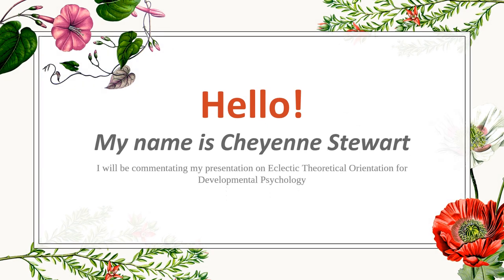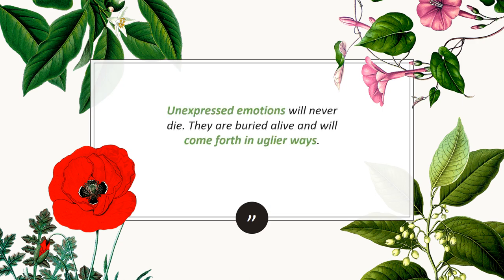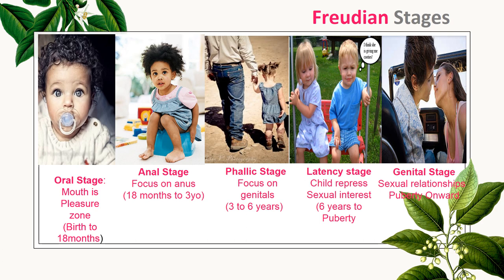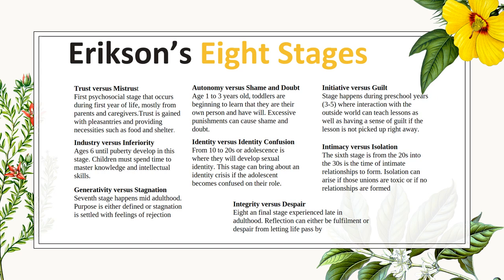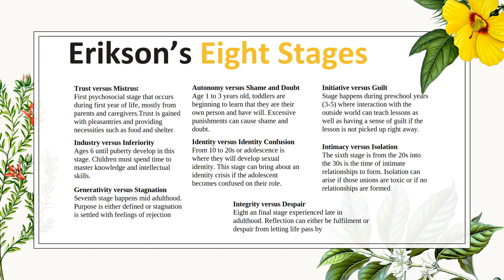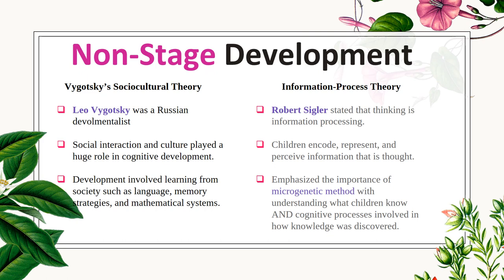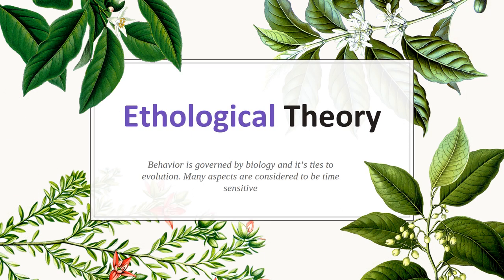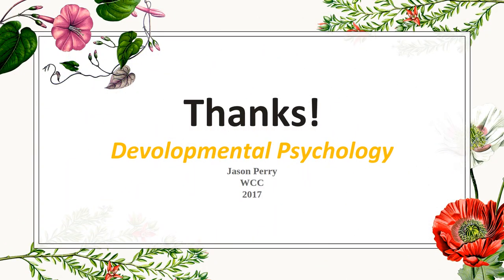Eclectic Theoretical Orientation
Developmental Psychology theory presentation